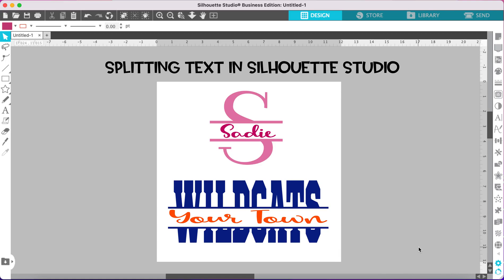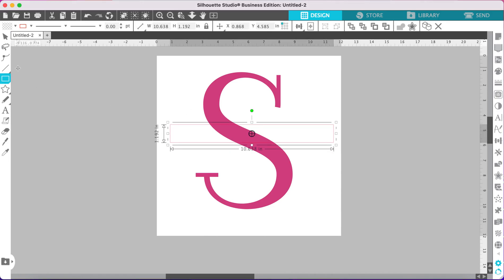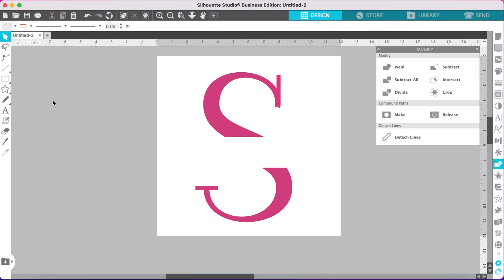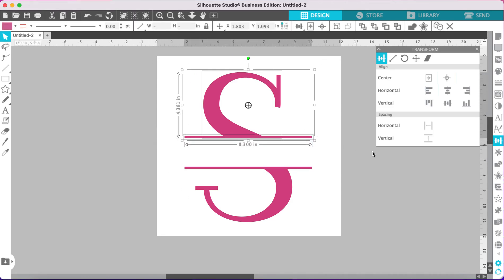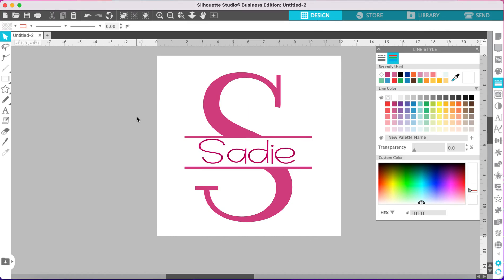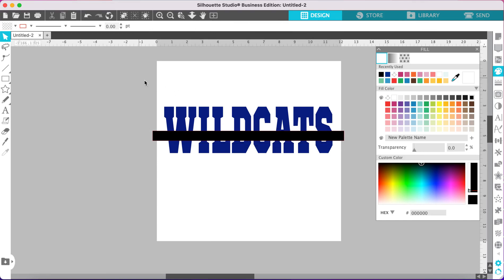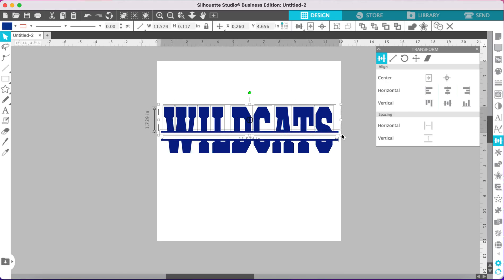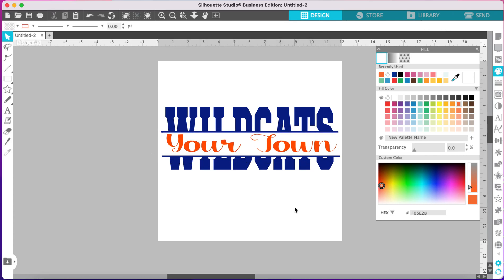Split Text in Silhouette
How to create split text designs using Silhouette software